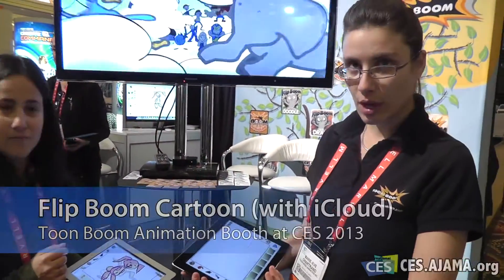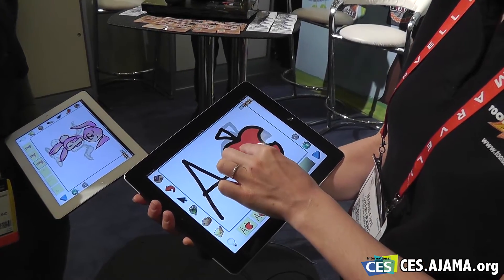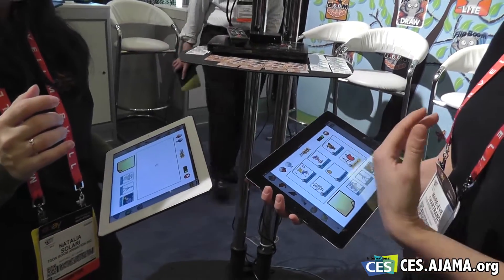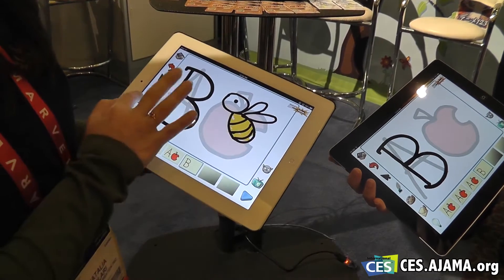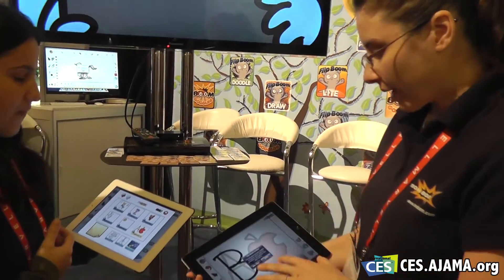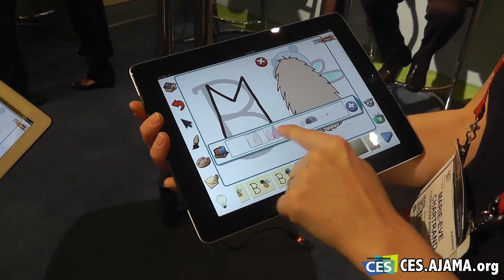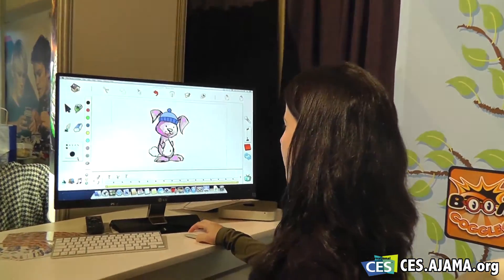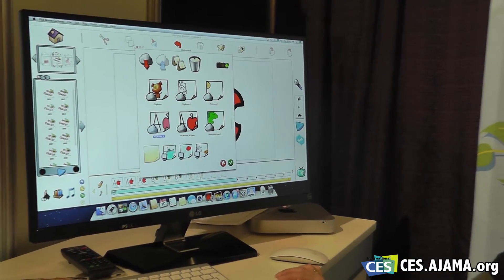CES 2013: Toon Boom's Flip Boom Cartoon (with iCloud)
The team at Toon Boom was nice enough to spend a little time showing us their new Flip Boom Cartoon software for iOS and Mac.  The software allows for anybody to using their computer or touch screen device to draw and animate cartoons, as well as share them back and forth between different devices.